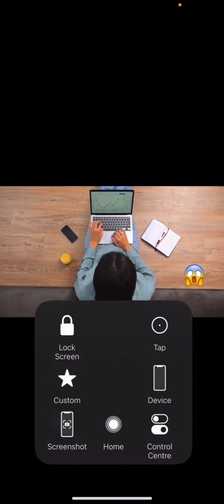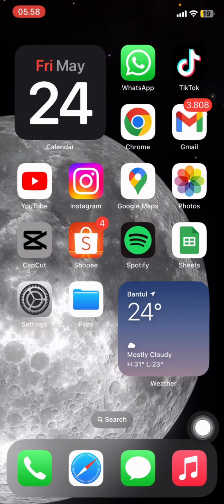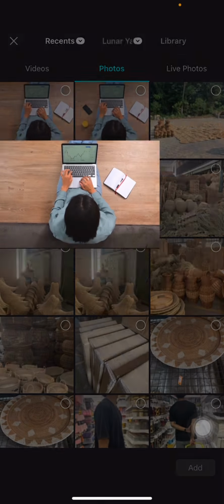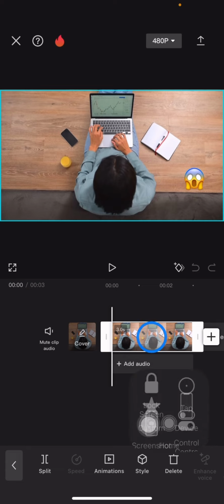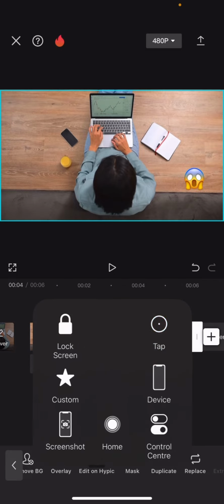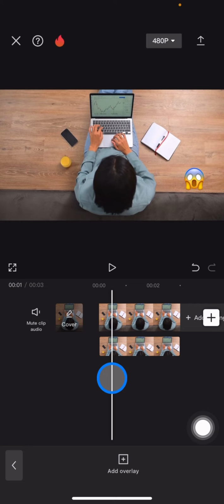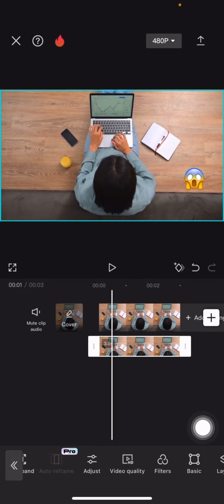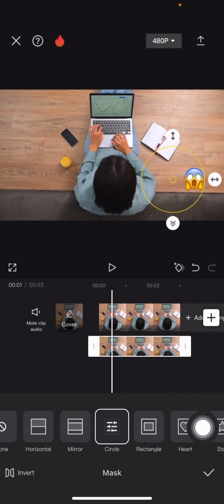❤️ NAVIGATE EASILY: Removing Emojis Challenge: Success!| How to remove emoji,stickers from face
NAVIGATE EASILY: Removing Emojis Challenge: Success!"| How to remove emoji,stickers from face. Now we can remove emoji much more easier with CapCut. you can get the tools for free. Find the details on the video.